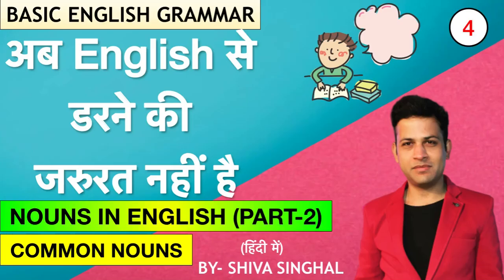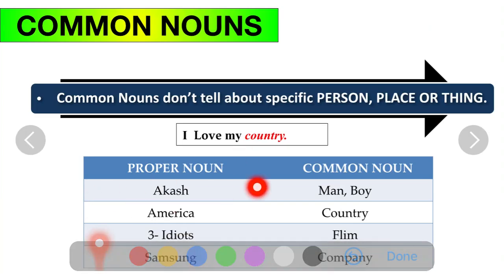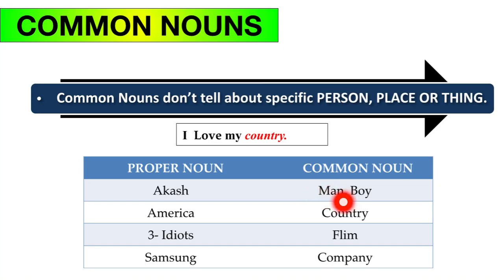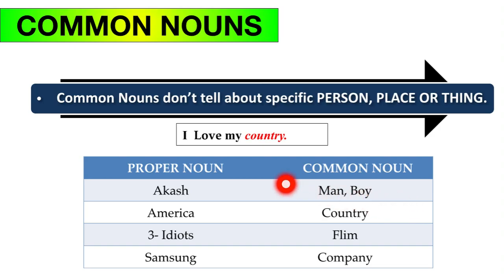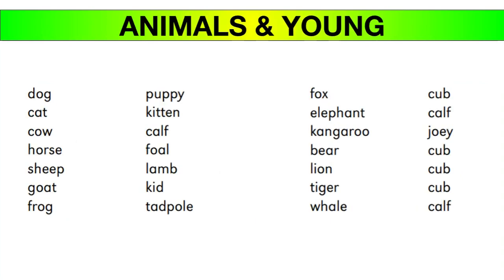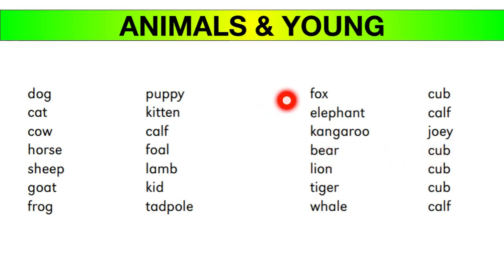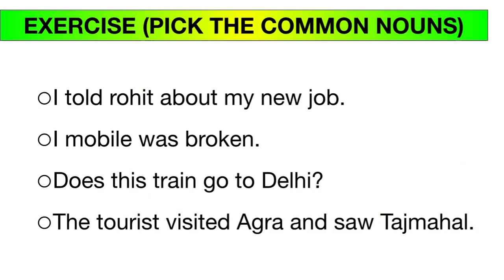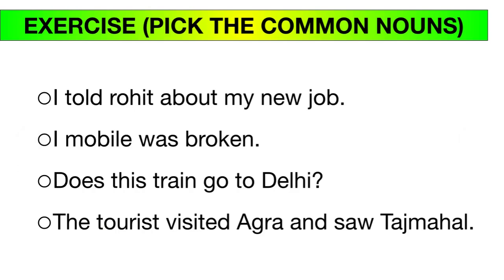English Grammar Course l Lesson-4 l Shiva Singhal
In this Lesson know about - Nouns & Common Nouns in detail!!